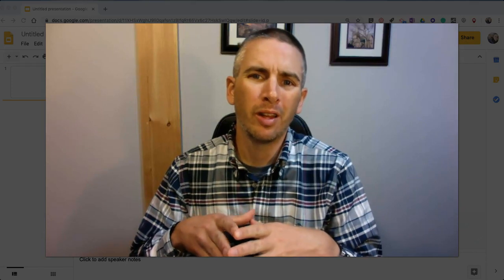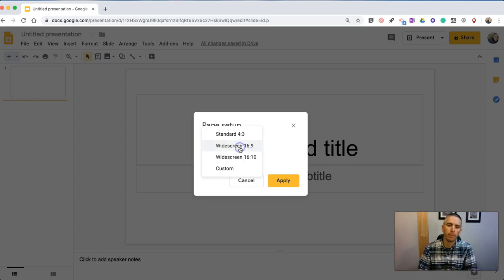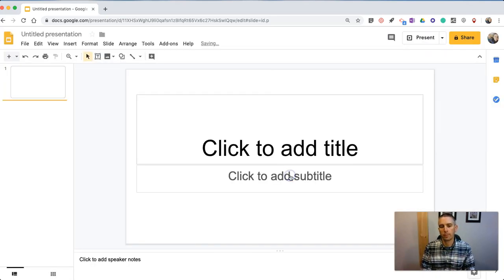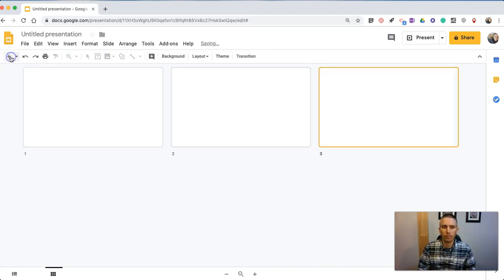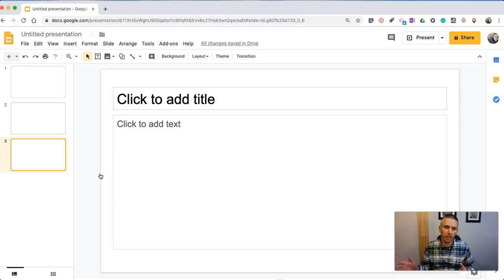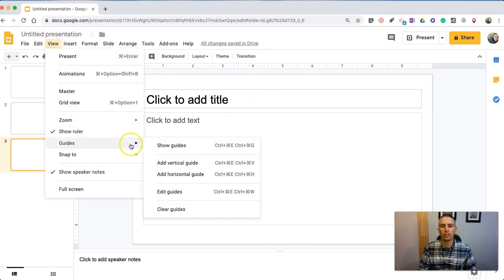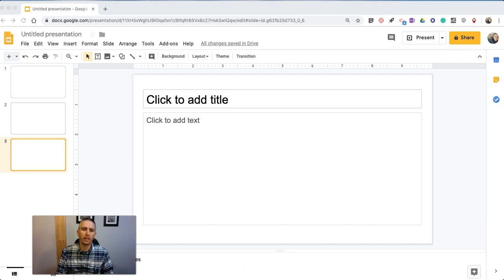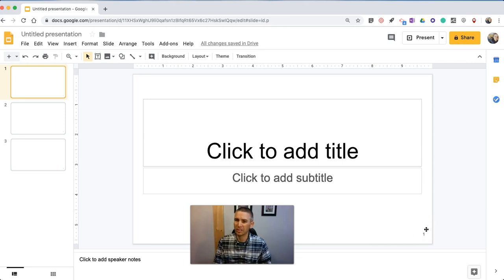5 Handy Google Slides Features You Might Be Overlooking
Take a look at these helpful Google Slides features that you might be overlooking.
1. Custom sizing
2. Slide navigation options
3. Hiding speaker notes
4. Enabling rulers and guides
5. Automatic slide numbering